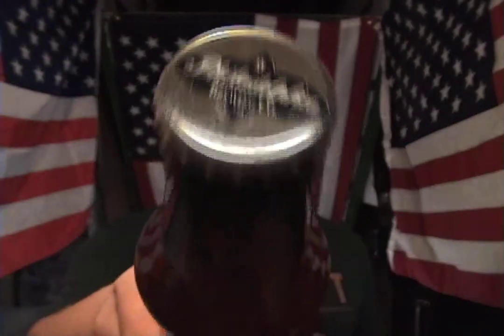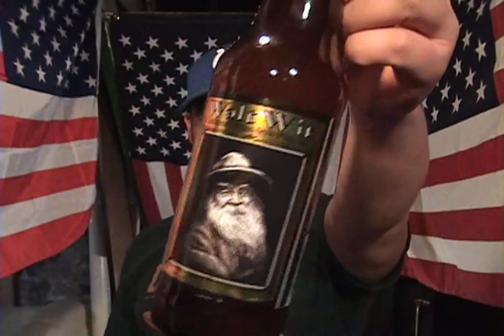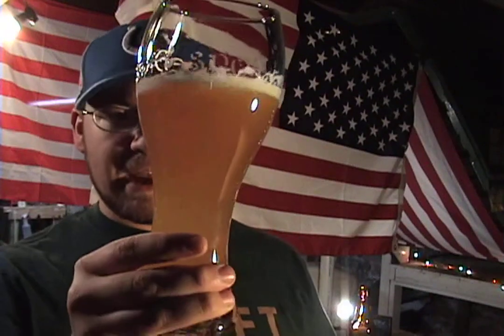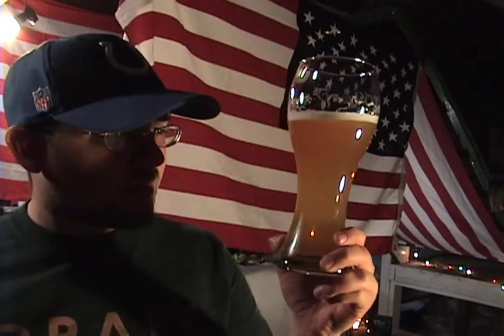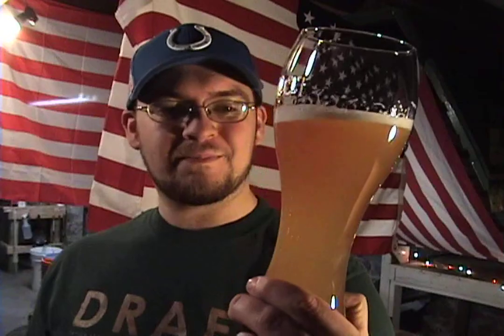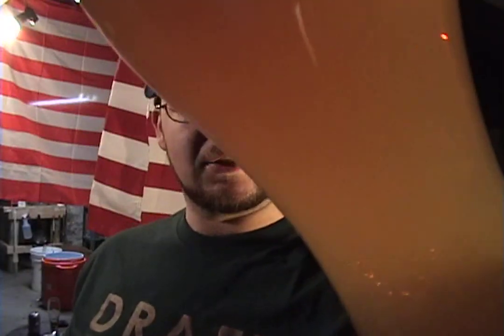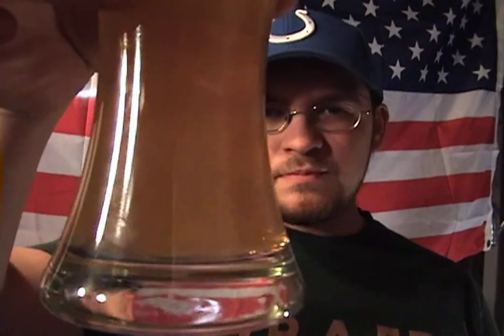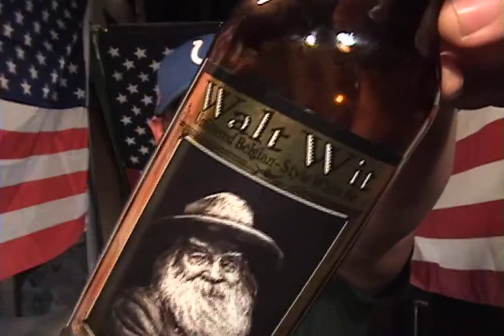Philadelphia Brewing Co. Walt Wit - Professional Beer Reviews!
My buddy James gave me Walt Wit! I drank it, too!